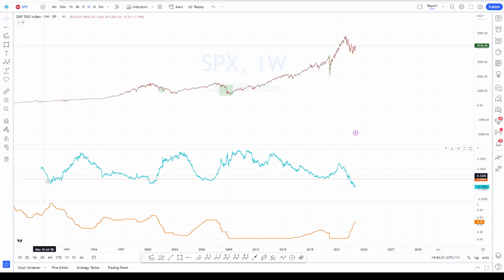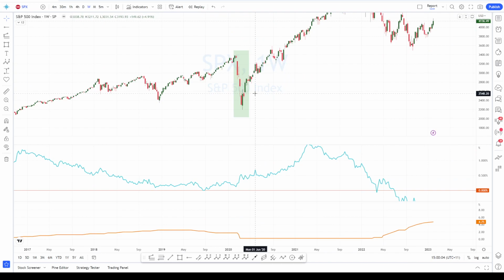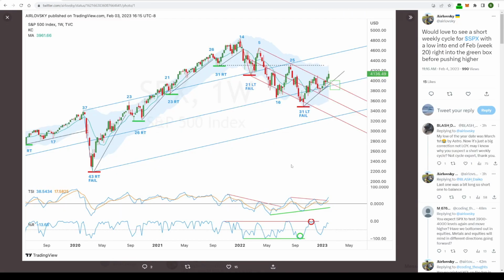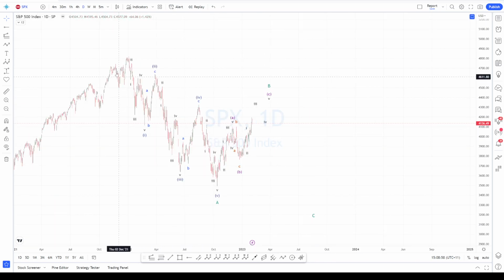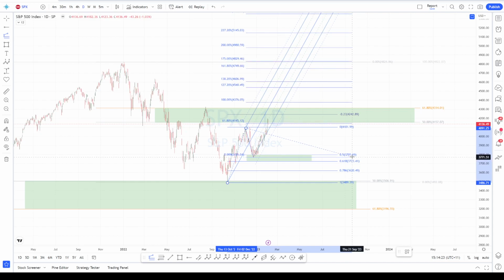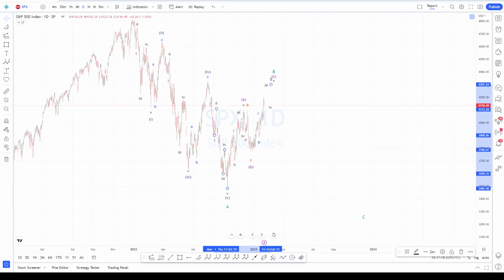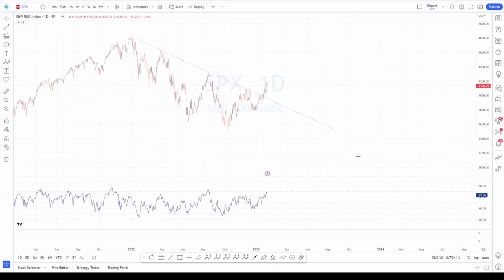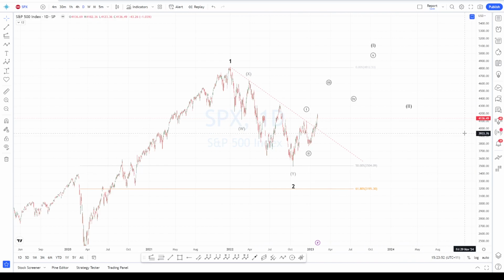Bulls and bears in the SPX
I'm leaning bearish, but the bulls have some very good points.

How do you lean after this week?